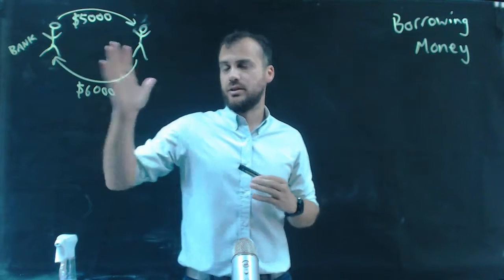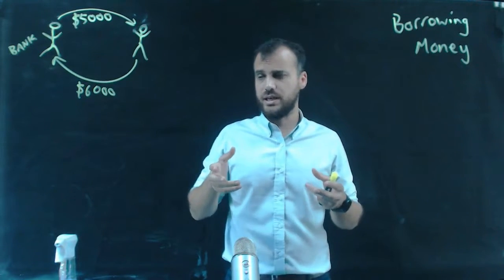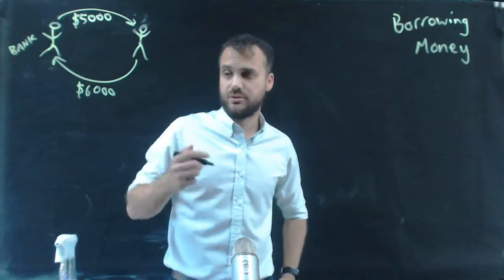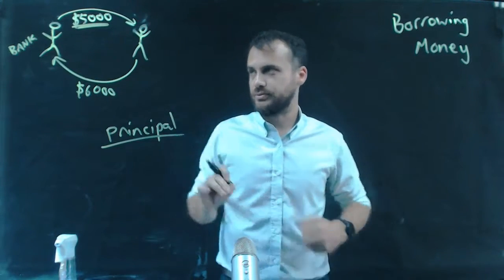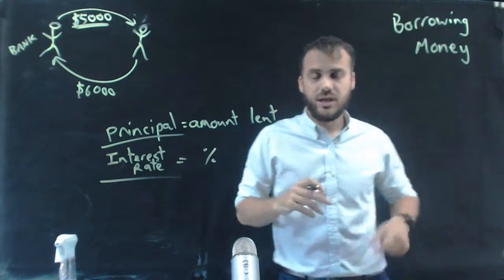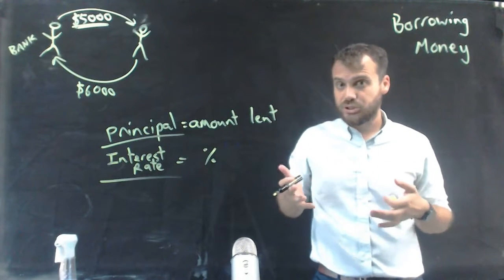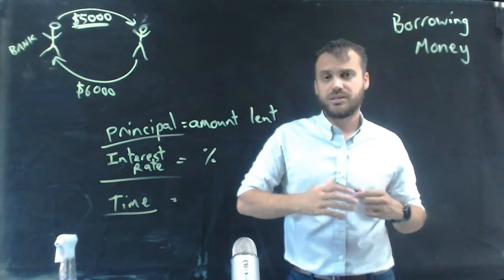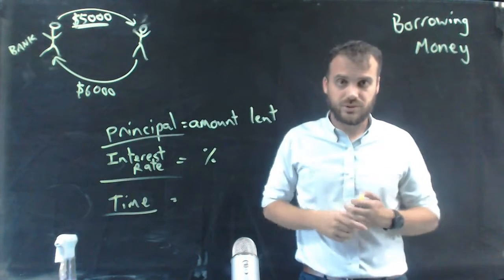Borrowing money intro